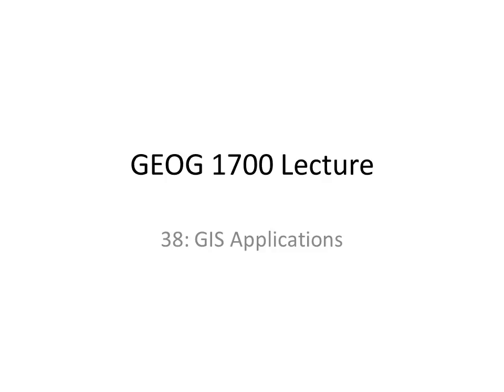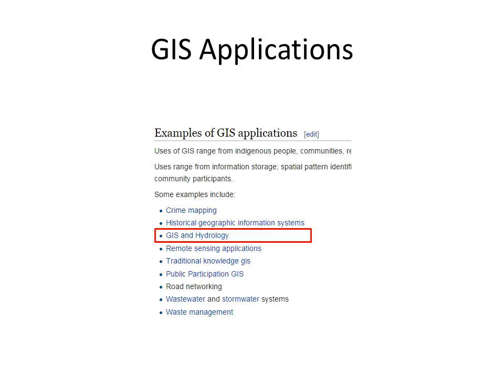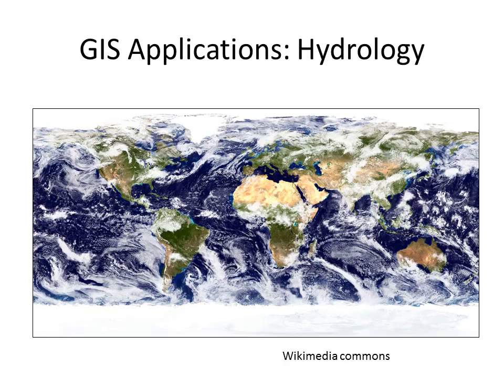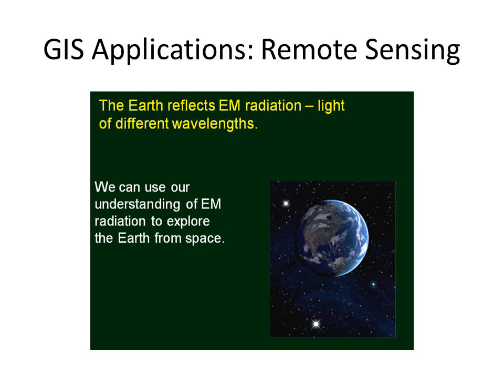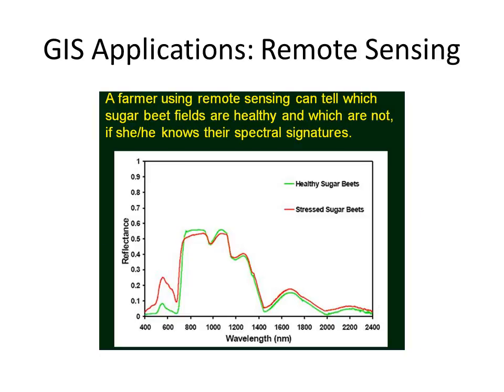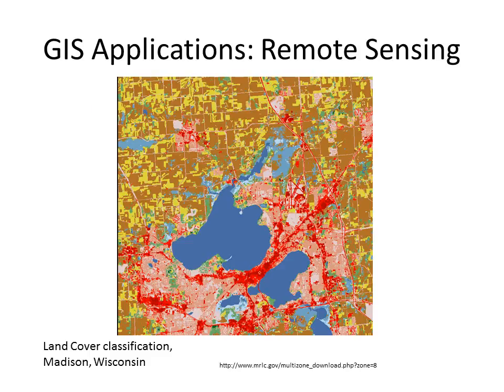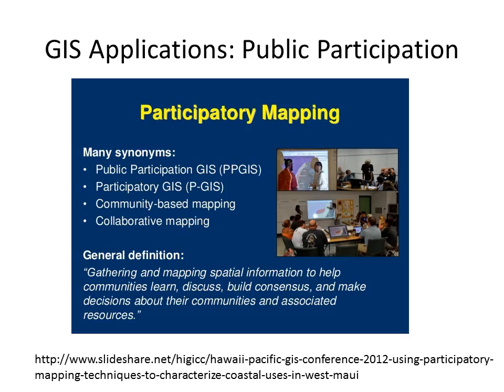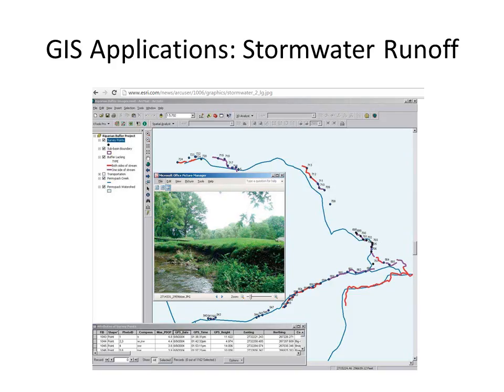GEOG 1700 Lecture 38 - GIS Applications